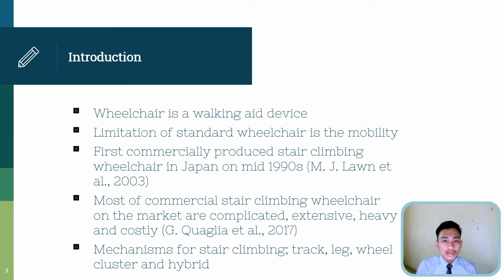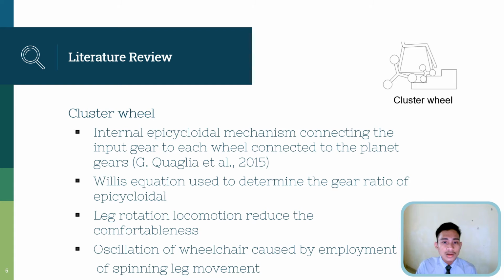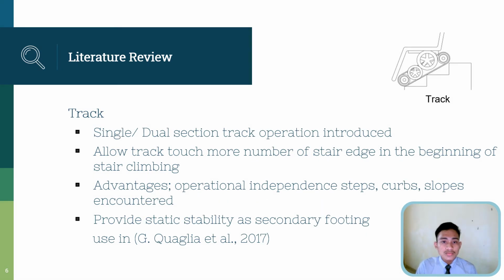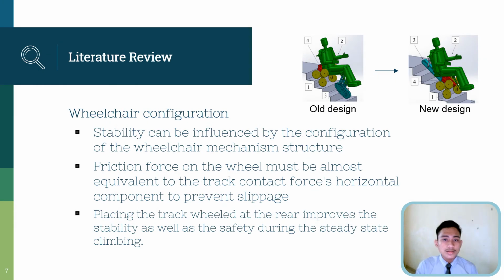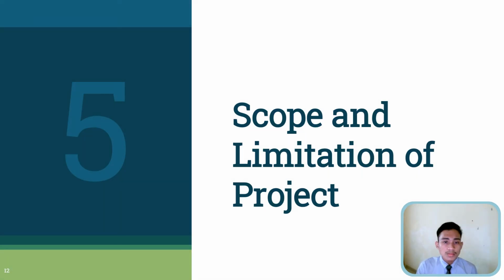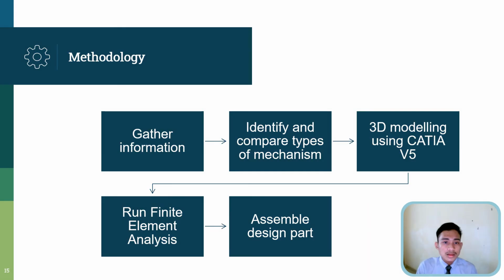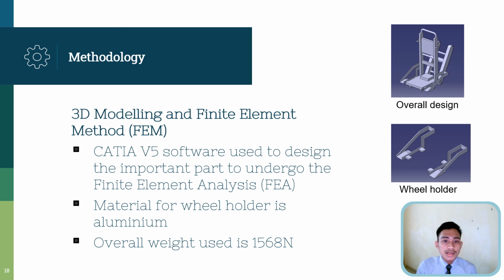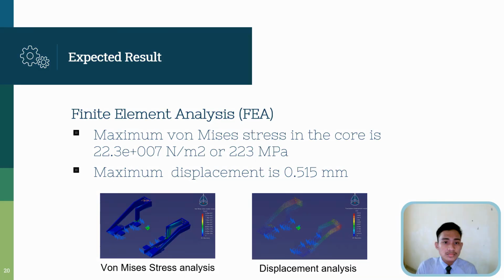MEC601 FINAL YEAR PROJECT 1 PROPOSAL PRESENTATION MUHAMMAD ALHAM SODIQ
Project Summary
The present study envisions an add-on device that needs the wheelchair to be put on only when stair climbing is required. Therefore, a motorized operated stair climbing wheelchair adapter is proposed as the manually operated stair climber can be complex. In this study, the previous mechanism concepts are compared in determining the suitable method for mechanical design. The track-based wheel is one of the mechanisms widely used to counter the barrier terrain and climb the step of stairs in the past years. Thus, the objective is to design the stair climber adapter with lesser actuators and sensors, costly and complex. An analysis will be applied to the mechanical design parts using the Finite Element Method (FEM) through CATIA V5 software for safety.